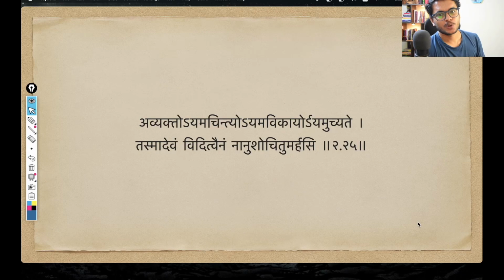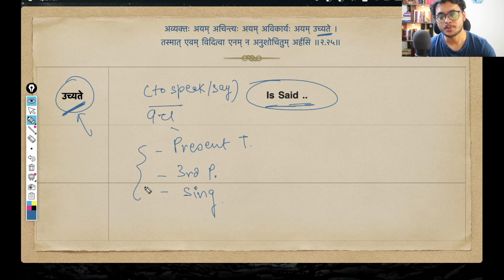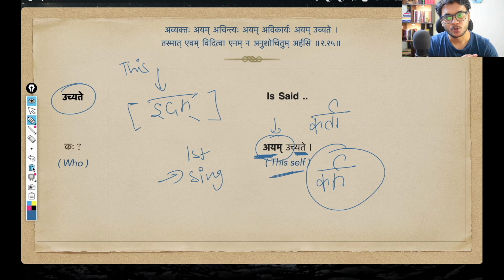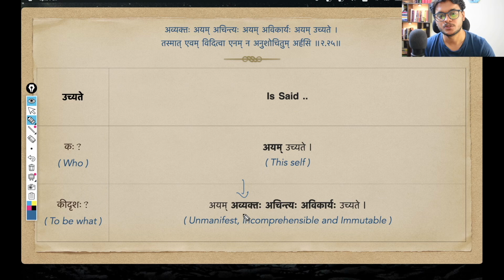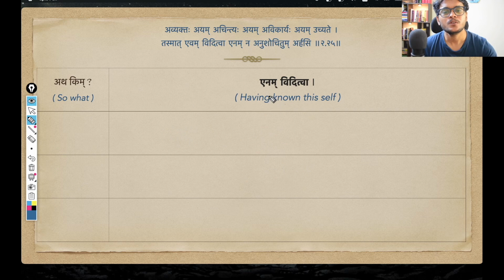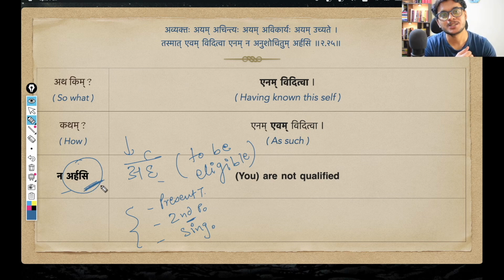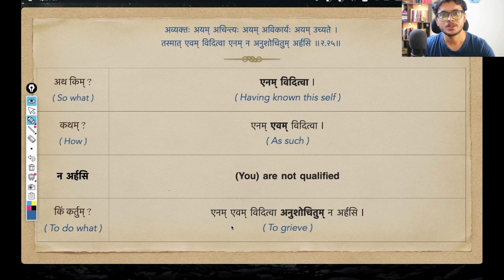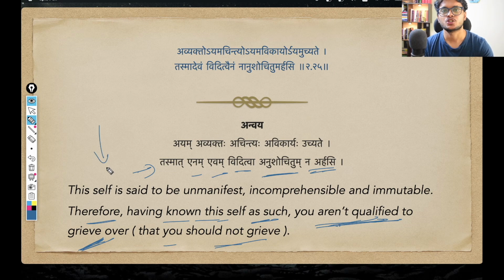Learning Sanskrit | Bhagavad Gita Shloka 2.25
🤝 To contribute to this channel :

🔘 UPI Number :
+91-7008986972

🔘 UPI IDs :
mukulmishra2029@oksbi

⏳ Time Stamps:
00:00 Welcome
00:20 Bhagavad Gita Shloka
02:00 Decoding the Shloka
13:10 Translation of Shloka
14:30 Self - Free of all conditionings